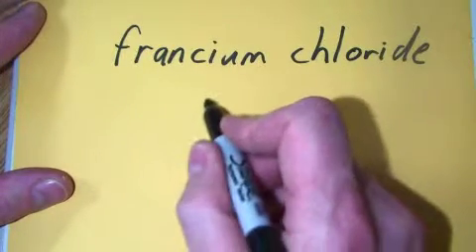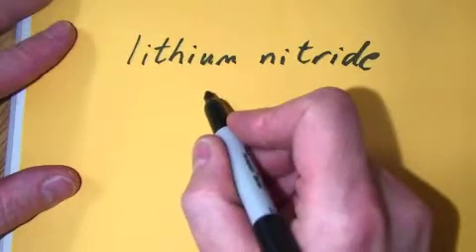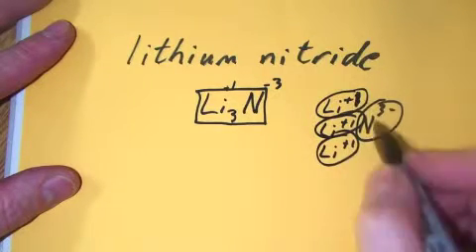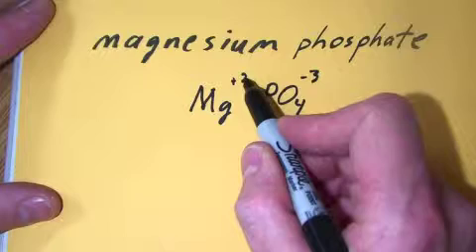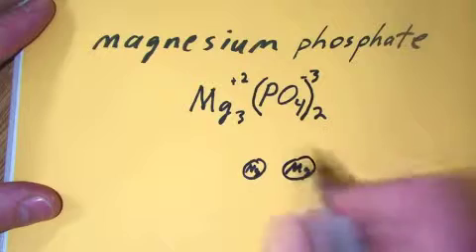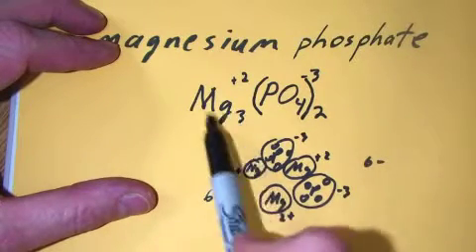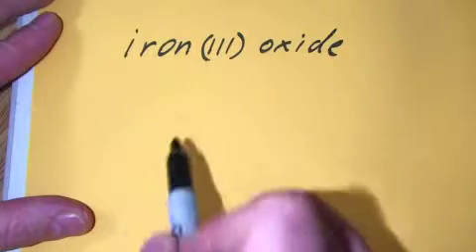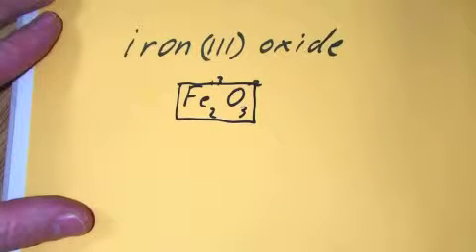Writing Ionic Formulas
Mr. Snyder shows how to, systematically, write ionic formulas.